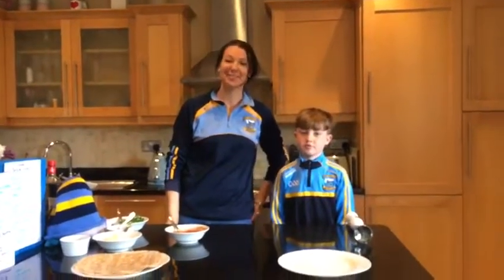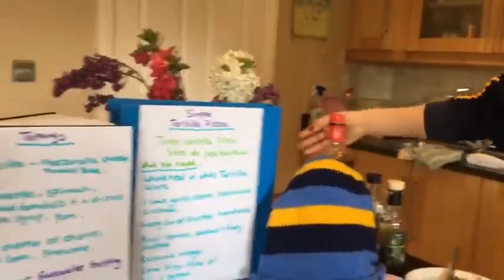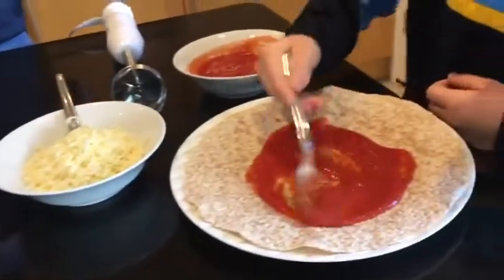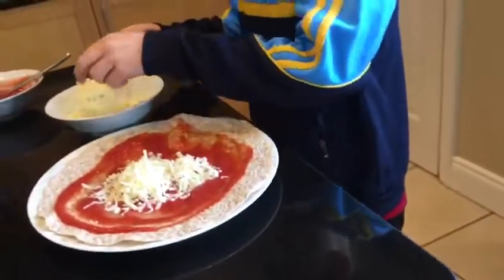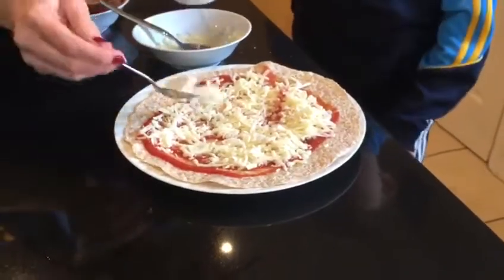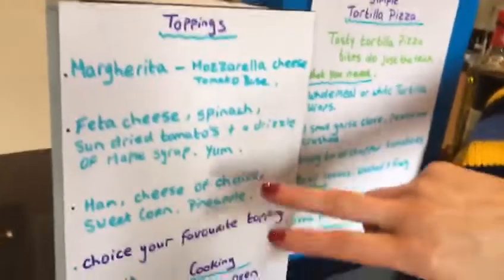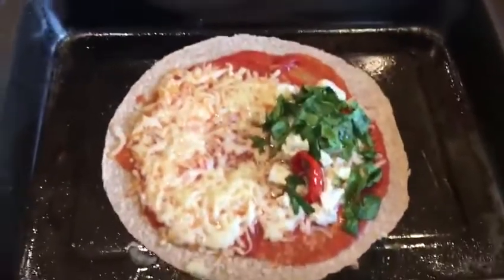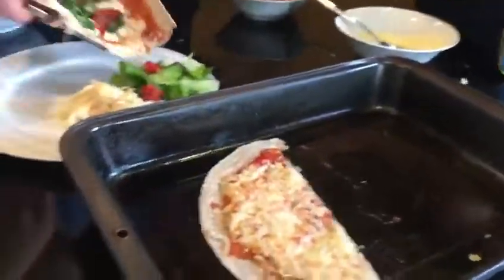Tasty Tortilla Pizza with Catherine, James & Daniel Morahan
Such a wonderful simple recipe that can be suited to all members of the family.